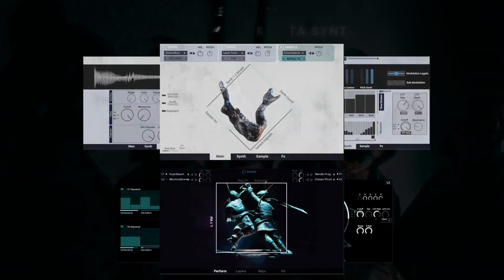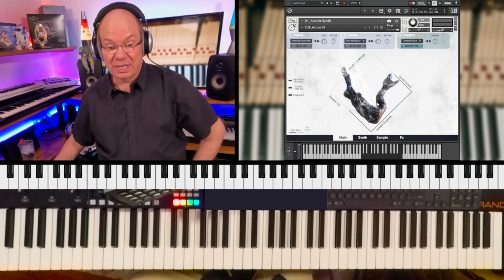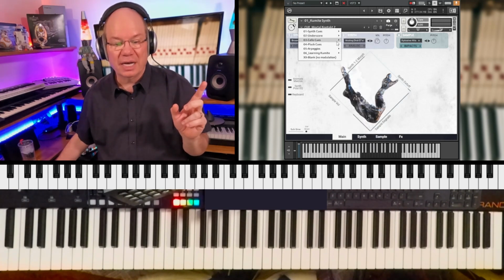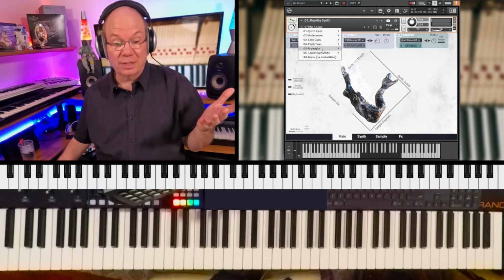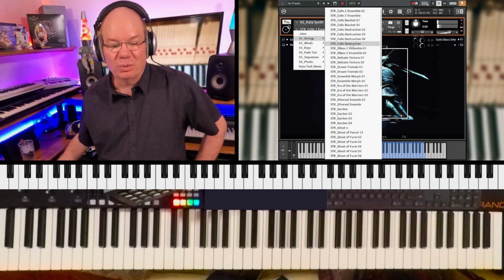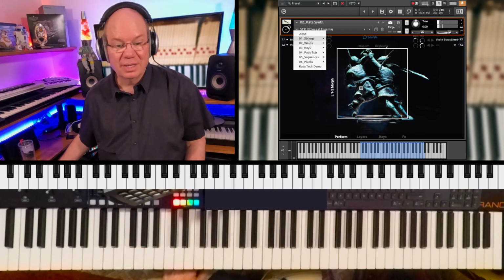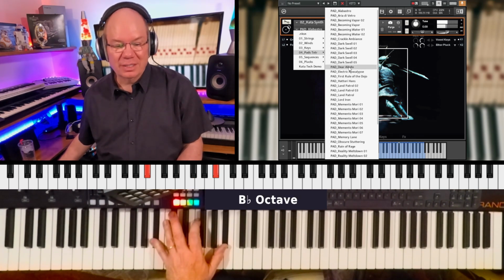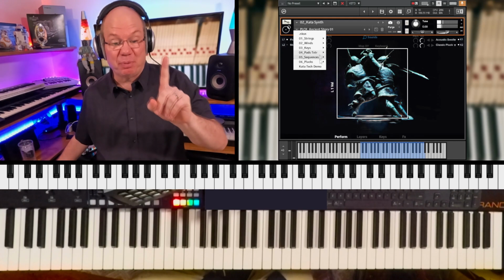Entering The DOJO Combat Synth For KONTAKT From Silence and Other Sounds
Dojo from Silence and Other Sounds @SilenceOtherSounds   features TWO sample-based synths developed for @NativeInstruments  Native Instruments Kontakt. It is inspired by the principles of Japanese martial arts, which are translated and applied to creative sound design.
Dojo features 2 main instruments: the Kumite synth and the Kata synth.
The Kumite synth is inspired by the concept of fighting an opponent in karate; it is characterized by an aggressive sound, based on mangled analog synths, spectral re-synthesis of organic sources, orchestral phrases, tempo-synced rhythms, plucks, deep cinematic impacts and percussions, textures, and horns.
*** DOJO Requires the FULL VERSION of KONTAKT ***

INDEX
00:00:00 Presenting DOJO Combat Synth For KONTAKT
00:03:40 Action Cues - Feat. UNIFY
00:08:31 Mortal Combat
00:09:47 Electric Skies
00:11:23 Underscore: Meditation
00:12:21 Ice Blade
00:12:55 Cellos
00:14:43 Extremely Flexible Engine Modulation Routing
00:15:10 Plucked Cues
00:17:00 ARP: Dimension Bending
00:18:04 Moving To The KATA SYNTH
00:20:47 Cello 2 Ensemble
00:23:01 Cello Destruction
00:24:12 Garden
00:26:14 Ethereal Ensemble
00:27:19 KEYS
00:30:09 Pads and Textures
00:33:27 Plucked: Ancient Story
00:34:35 Adding Some ALION SOLSTICE From Spitfire Audio
00:39:53 Mandolin and Other Plucked
00:40:52 Ancient Strumming
00:42:20 More Plucked